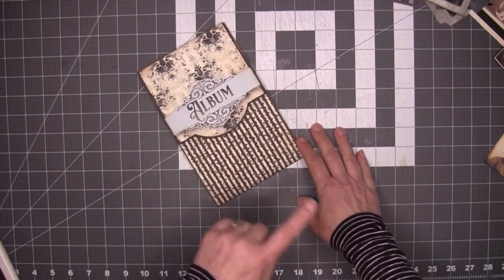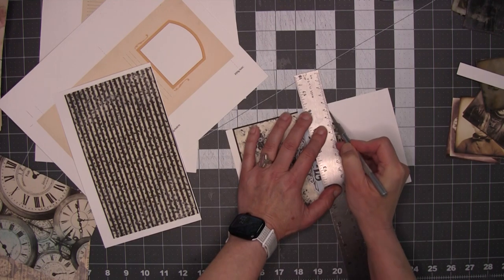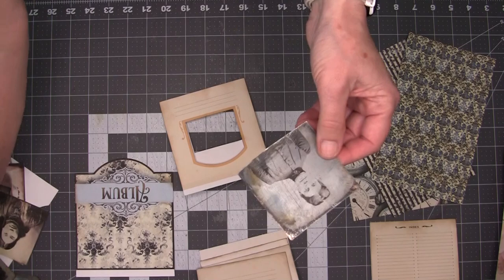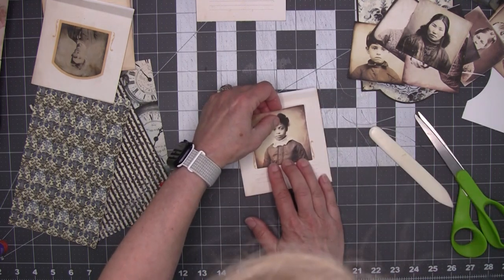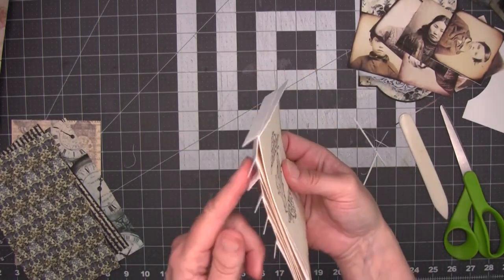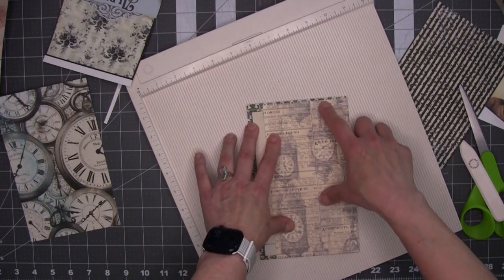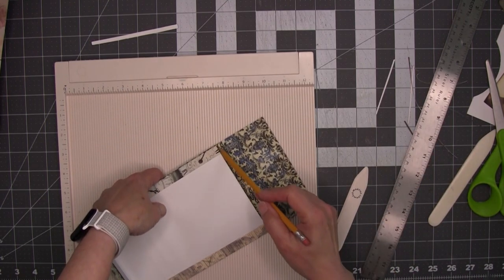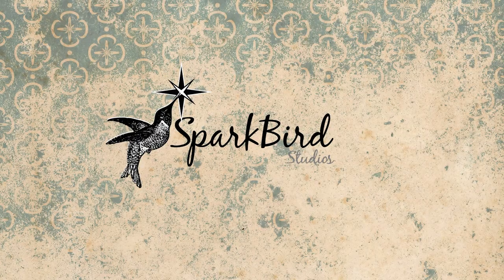KIT TIPS: Timeless Memories Vintage Photo Album Journal Insert Tutorial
Tutorial of how to (easily!) assemble my printable journal insert kit, Timeless Memories Vintage Photo Album Journal Insert. An easy, elegant design to hold vintage photos, real or recreated, in your junkjournal.

Discover downloadable Freebies, support my efforts, and access SparkBird Special Edition Printables